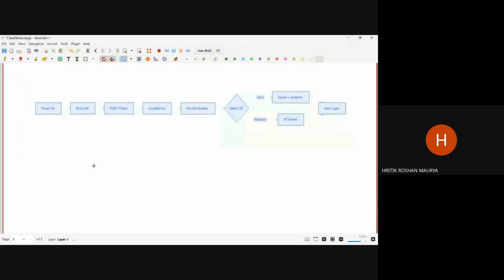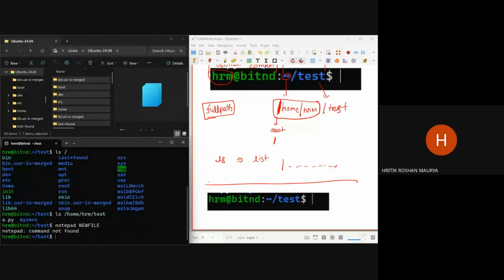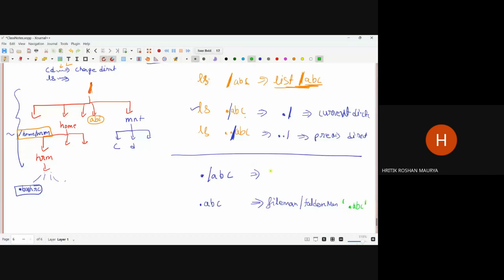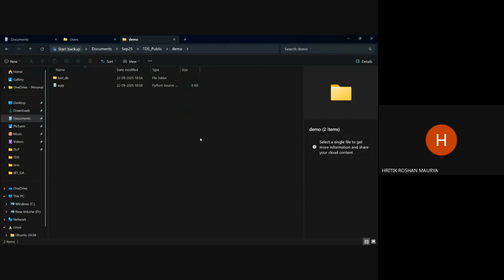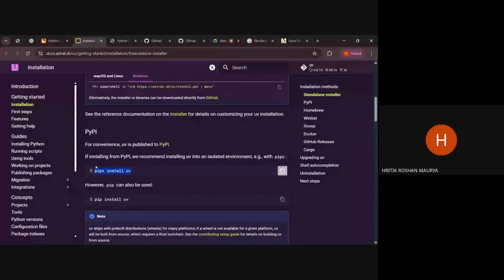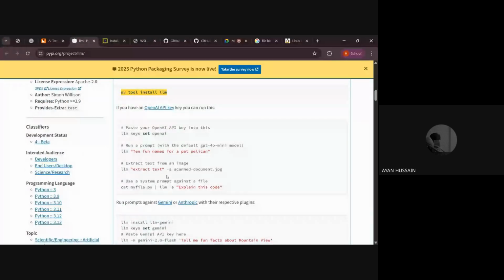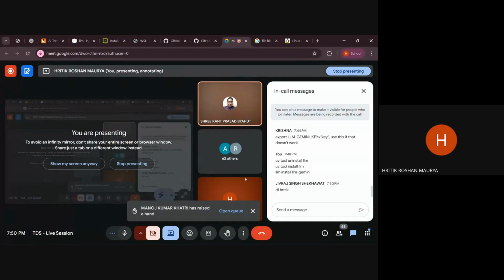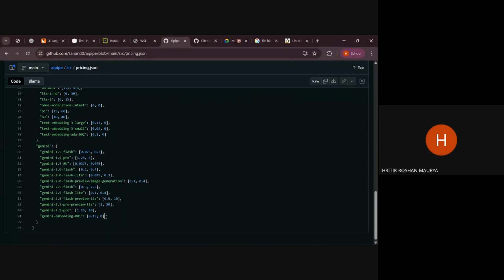2025 09 22 Week 1 - Session 3 TDS Sep 2025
Description:

This session covers WSL, basic Linux commands, and setting up the UV & LLM tools to interact with Gemini & GPT models from your terminal.

Chapters:

00:00:00 - WSL and Computer Boot Process Overview
00:02:40 - Understanding Hypervisors
00:06:50 - Navigating the Ubuntu File System in WSL
00:15:30 - Absolute vs. Relative Paths in Linux
00:19:50 - Comparing Linux and Windows File Systems
00:26:10 - File System Navigation and Key Directories
00:40:15 - Q&A: Why Learn Command-Line Tools?
00:50:45 - Integrating VS Code Terminal with WSL
01:05:40 - Installing the UV Tool
01:17:15 - Installing the LLM Tool with UV
01:28:45 - Setting Up the Gemini API Key
01:41:45 - Setting Up OpenAI & AI-Pipe API Key
01:51:30 - Using the LLM Command with GPT and Gemini Models